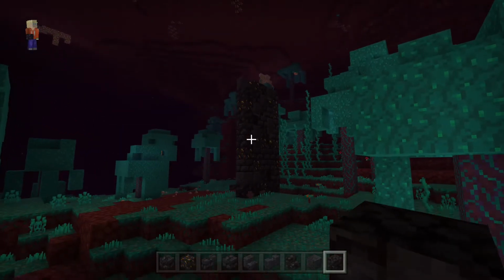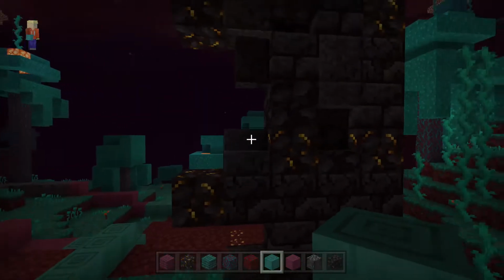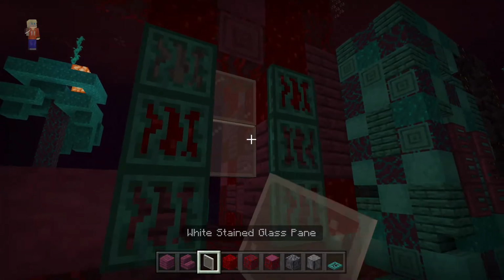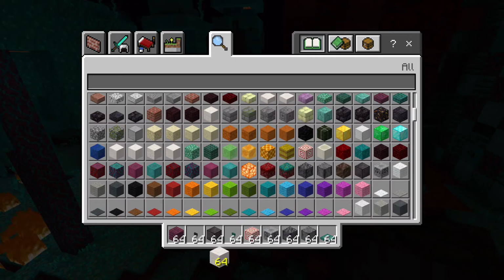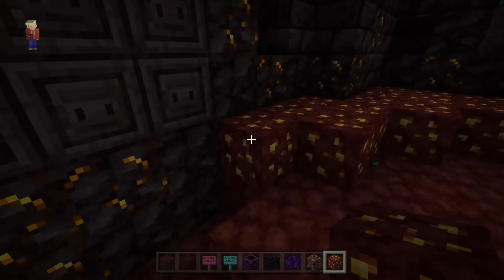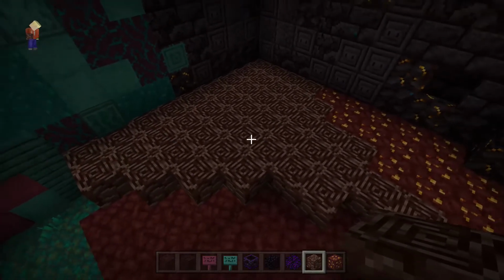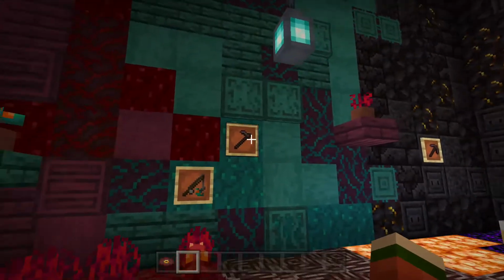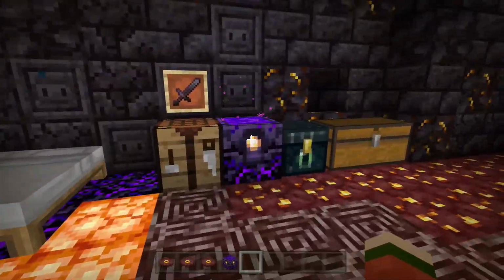A Nether House Using Only New 1.16 Blocks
I have created a house made out of only 1.16 blocks!